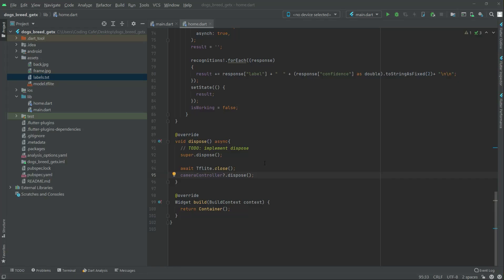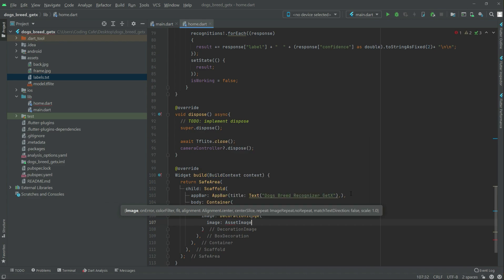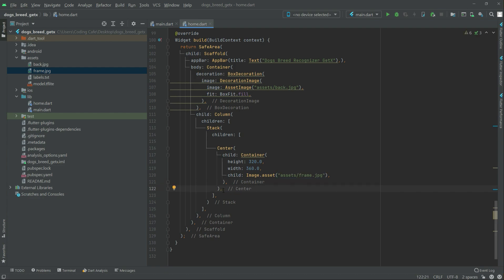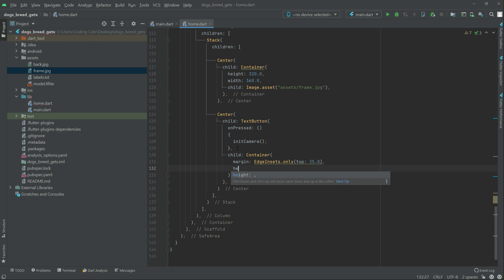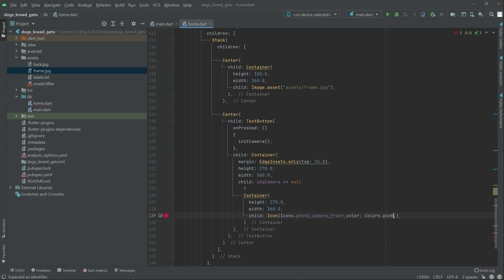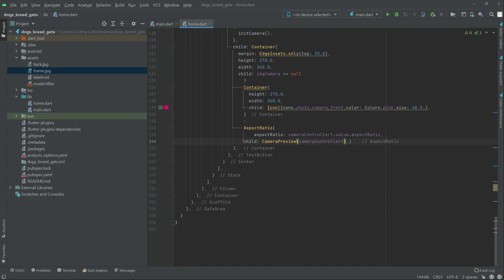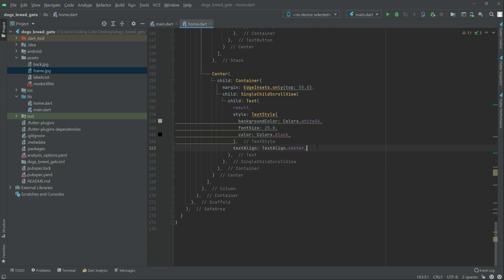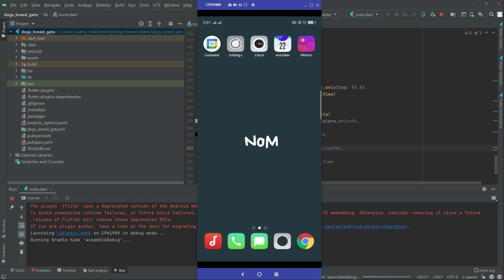Build Dog Breed Identifier App from Scratch - Flutter iOS & Android Ai Machine Learning Course 2022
This is video tutorial#06 of dog breed identifier app with live camera detection using machine learning app series using flutter & tflite machine learning models course.